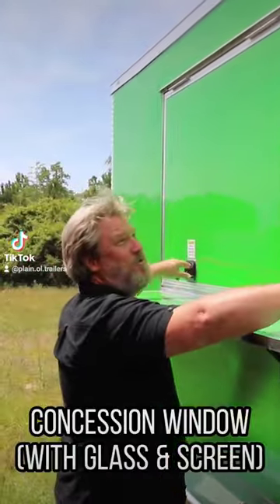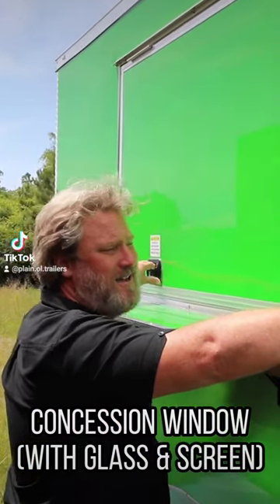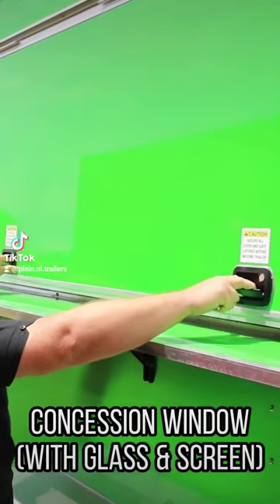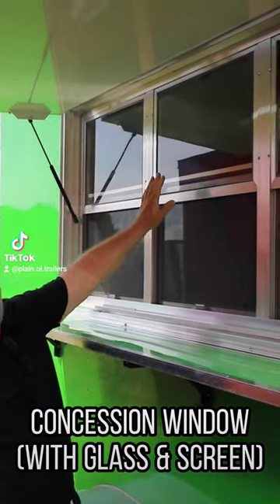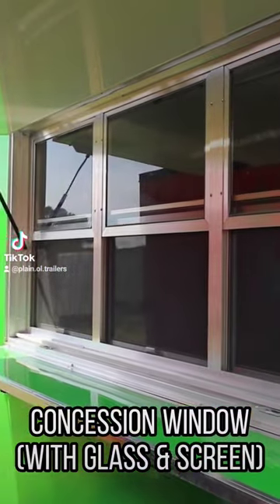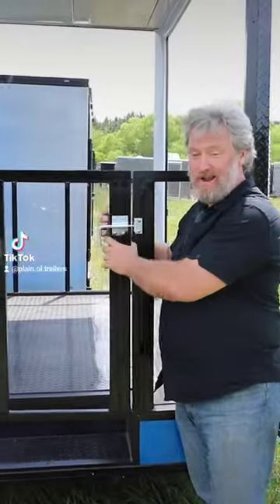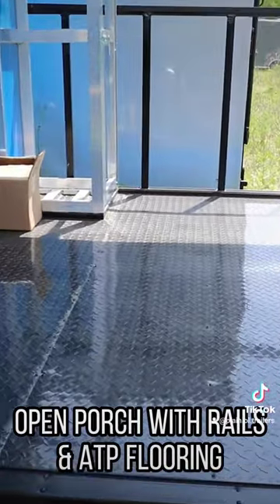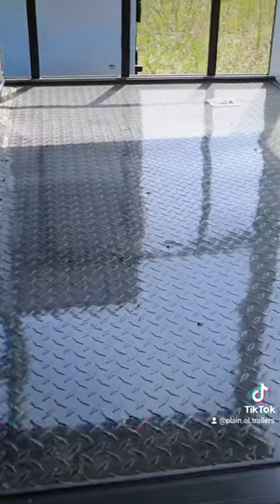Open Porch Concession Trailer with Concession Window & More!